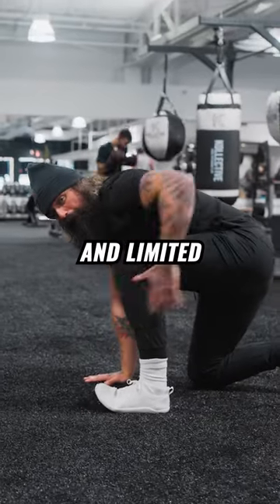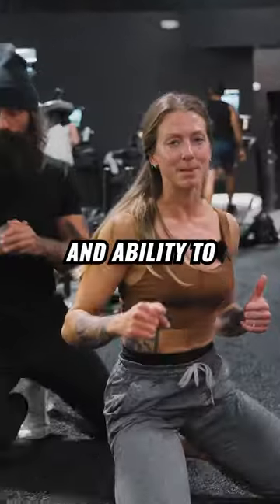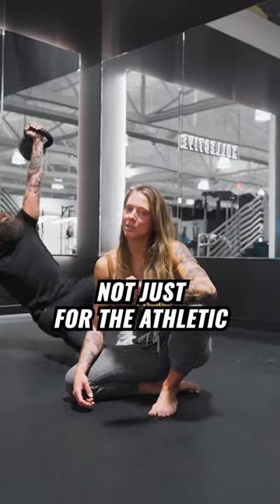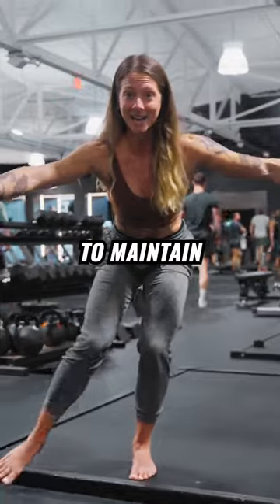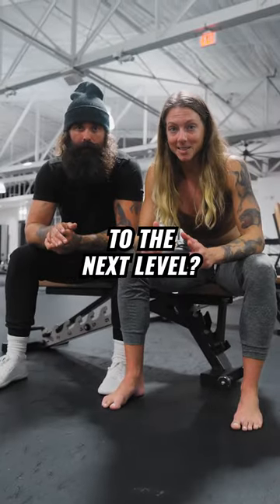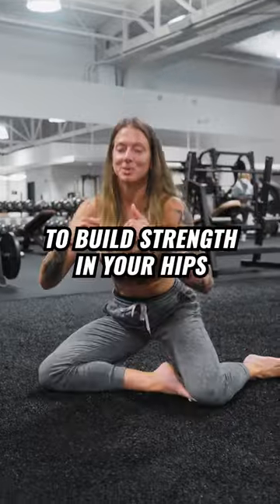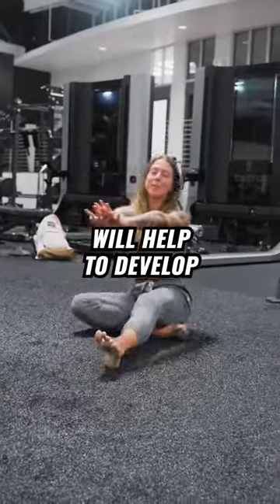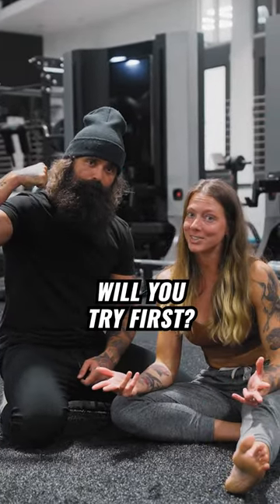Are you tired of feeling stiff and limited?